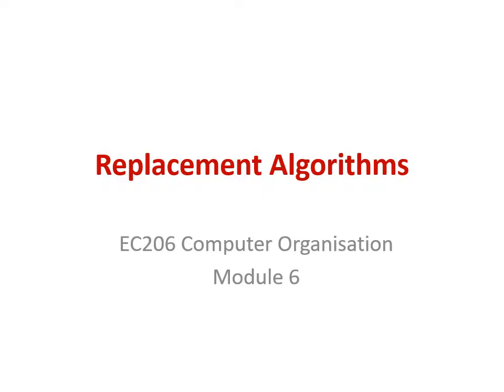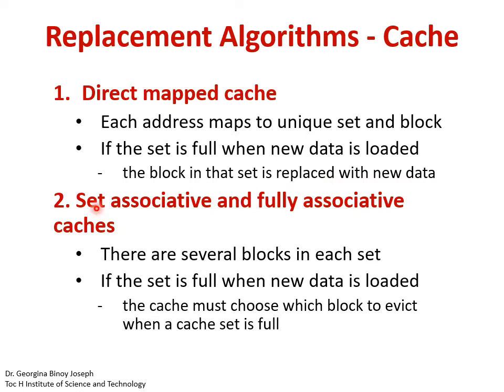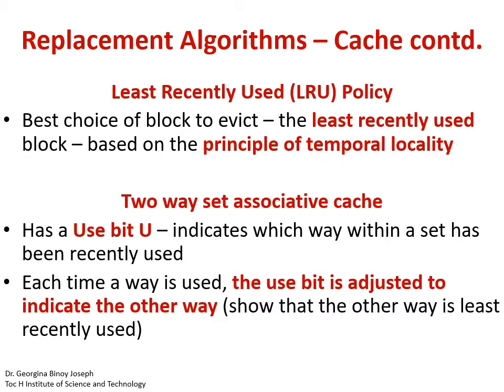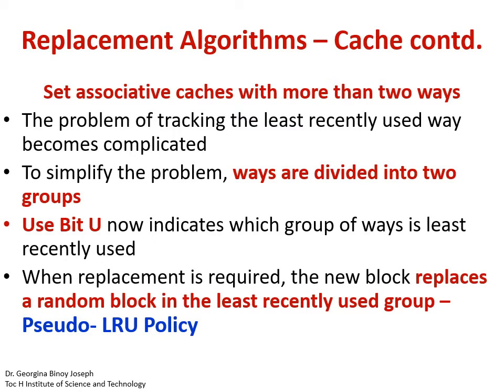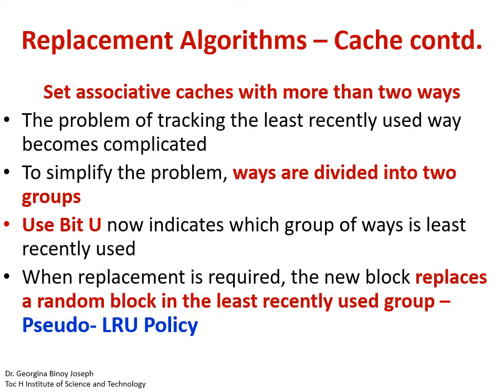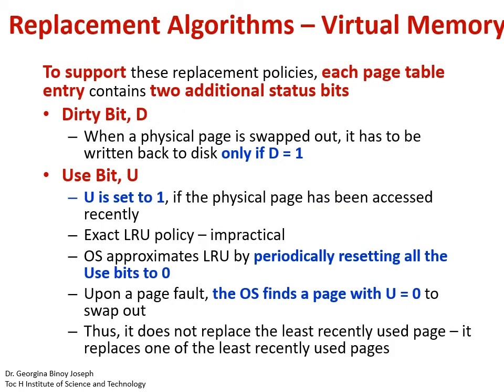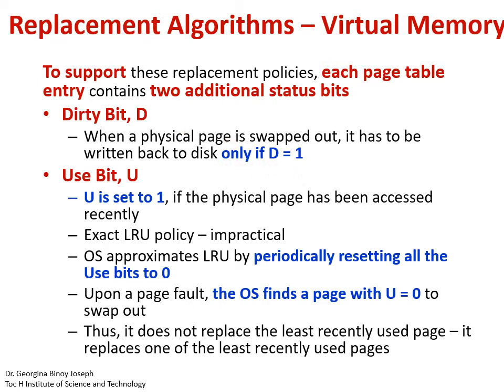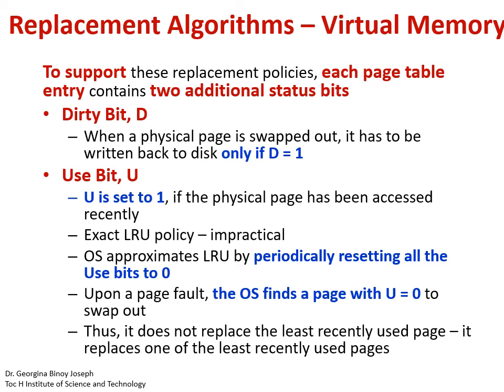EC206 CO Module 6 Replacement Algorithms Dr Georgina Binoy Joseph